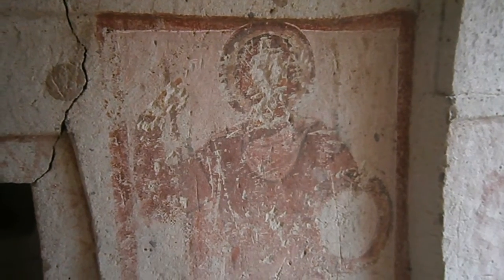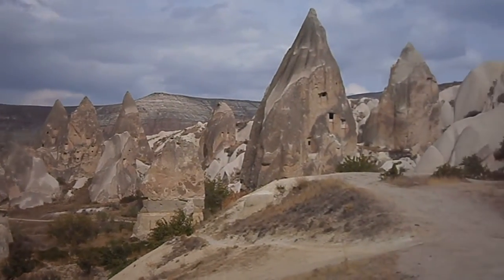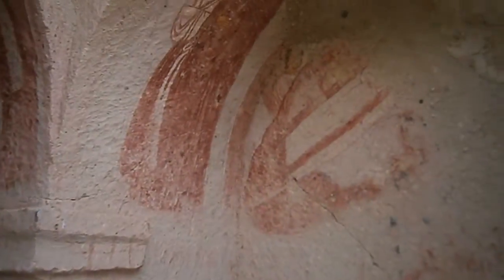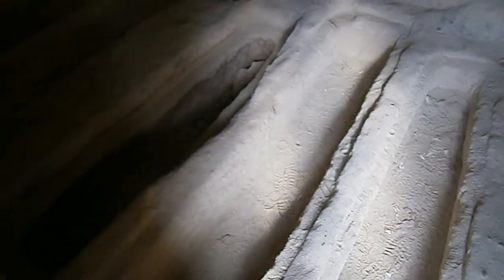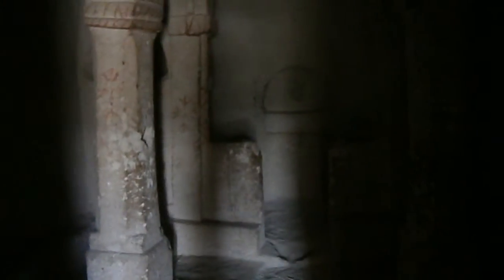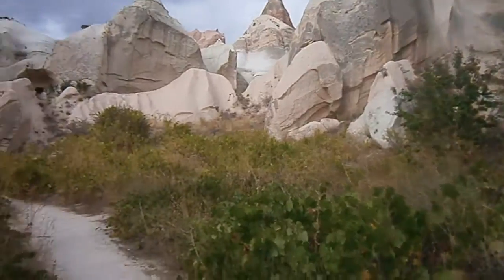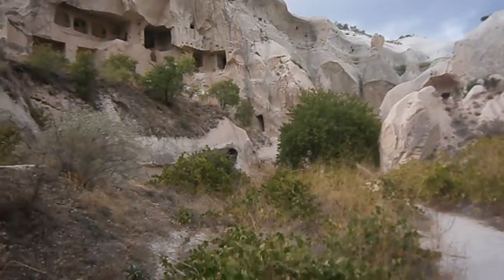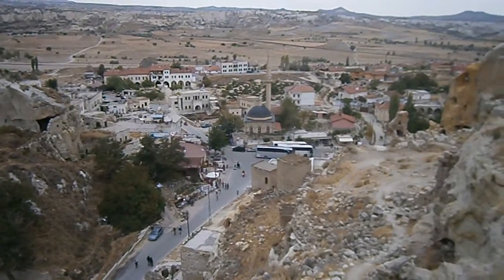Cappadocia Day 4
I went exploring again near Goreme, found some Byzantine cave churches, and made it to the Red and Rose Valleys and to the rock fortress of Cavusin.